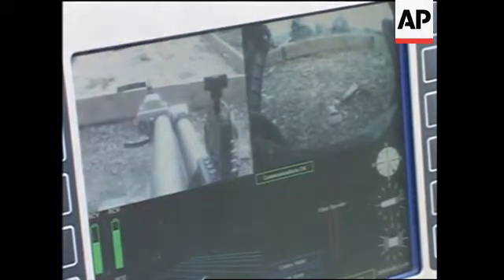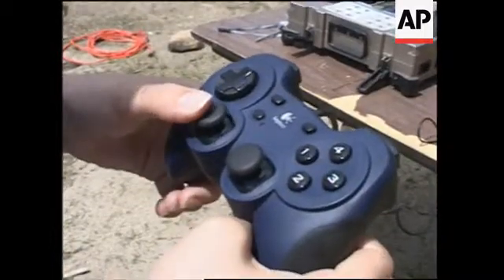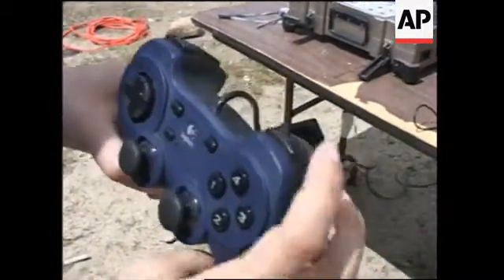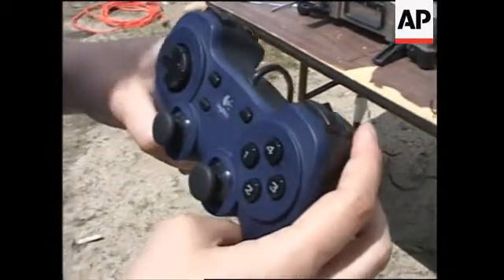Gaming handset control military robots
Massachusetts, US - June 2, 2008
1. Wide shot Pakbot demo
2. Close shot Pakbot
3. Close shot Pakbot picking up demo explosives
4. Pan left Pakbot carrying explosives
5. Pan left Pakbot
6. Wide shot iRobot office building
7. Medium shot iRobot sign
8. Medium shot employee entering building
9. Wide shot iRobot spokesperson Kelly Aitken looking at robots
10. Medium shot autonomous/driveable military vehicle
11. Close shot video unit for remote control vehicles
12. Medium shot Kelly Aitken showing robot damaged in Afghanistan
13. Close shot robot damaged in Afghanistan
14. Wide shot iRobot co-founder Helen Greiner walking
15. SOUNDBITE (English) Helen Greiner, iRobot Co-founder and Board Chair
"The iRobot Pakbot was first used for cave clearing in Afghanistan. They used to tie a rope around our soldiers and send them into a cave first. And you know the Taliban were hiding weapons caches in the caves. There could be ambushes, booby traps and you know, just the last occupant could be an enemy combatant. And so when the soldiers got to the mouth of the cave, they started calling for the robots. And they sent the robots in first to get a look at what was on the inside, to get more situational awareness."
16. Medium shot Greiner at her desk
17. Close shot Greiner's face
18. Medium shot Greiner's awards
19. SOUNDBITE (English) Helen Greiner, iRobot Co-founder and Board Chair
"Now the robots have been used for bomb disposal over in Iraq and Afghanistan, and so instead of sending a soldier up to a roadside bomb they now, they send our robots out. So the soldiers stay at a safe standoff distance and the robots are exposed to a potential life threatening blast. So these robots have now been credited with saving the lives of dozens and dozens of soldiers."
20. Pan right iRobot employee driving Pakbot
21. Close shot Pakbot navigating screen
22. Close shot video game controller
23. SOUNDBITE (English) Joe Dyer, President of Government and Industrial Robots
"Some simple things greatly advance technology sometimes. And we woke up one day, and we discovered that you know there are thousands and thousands, well, millions and millions of teenage and early twenty Americans out there with thousands of hours of playing video games. And that same interface, watching a display, controlling with the hands that people do in gaming is that same way you can control a robot."
24. Close shot robot
25. Close shot robot lifting cinderblock
26. Pan right, left Pakbot
27. Close shot Pakbot lifting demo explosives
28. Pan left Pakbot
29. Zoom in Pakbot sets down explosive
30. SOUNDBITE (English) Joe Dyer, President of Government and Industrial Robots
"So one of the giant steps for us was getting an off-the-shelf X-Box or other game controller and now using that as a way to control the robot rather than an old, very cumbersome interface."
31. Wide shot employee adjusting screen
32. Pan right Pakbot
33. Close shot Pakbot turns on and off light
34. Zoom out Pakbot
35. Pan right employee puts Pakbot in travel case
LEAD IN
Video games have long been under fire in America for their violent imagery that critics say encourage real-life conflict.
But now the gaming consoles are influencing the way robots designed for use in war zones as controlled.
STORYLINE
PackBot, a 52-pound robot with rubber treads, lights, video cameras that zoom and swivel, obstacle-hurdling flippers and jointed manipulator arms with hand-like grippers designed to disable or destroy bombs.
Keyword wacky